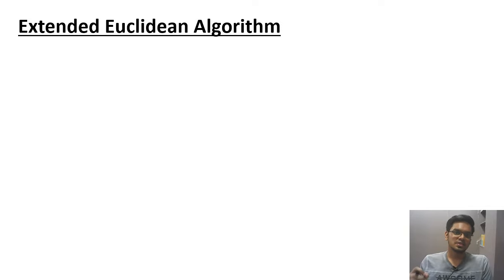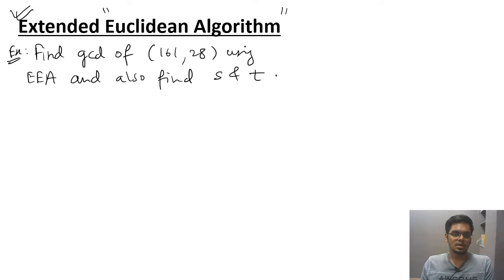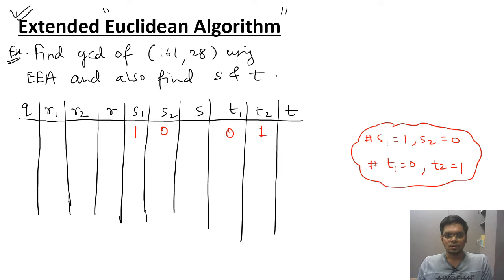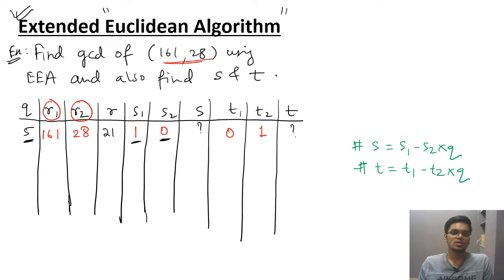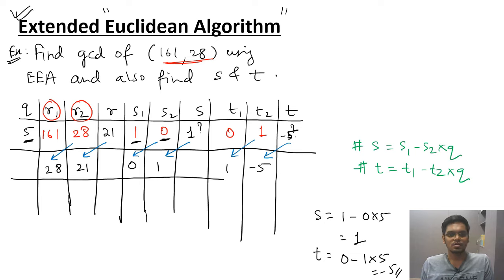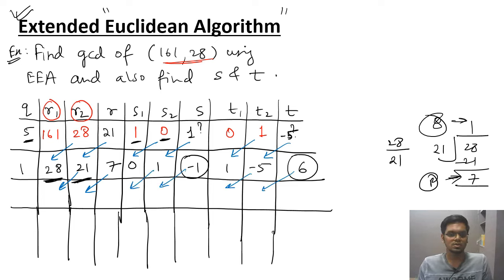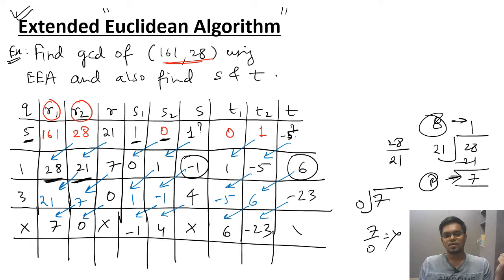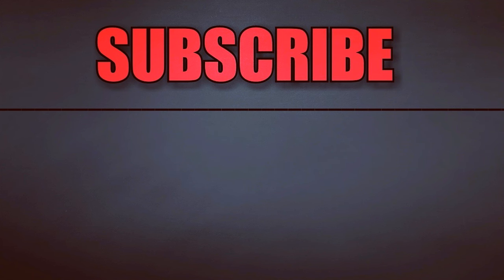Extended Euclidean Algorithm - Example (Simplified)